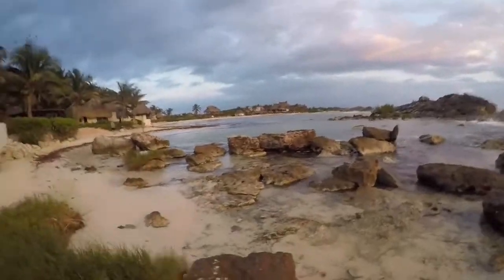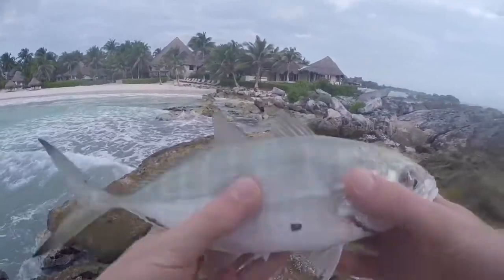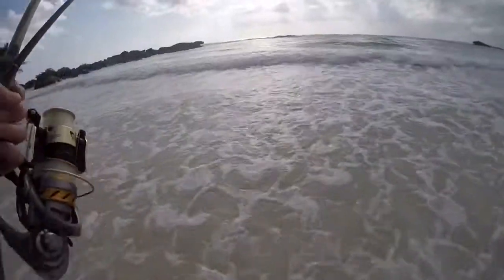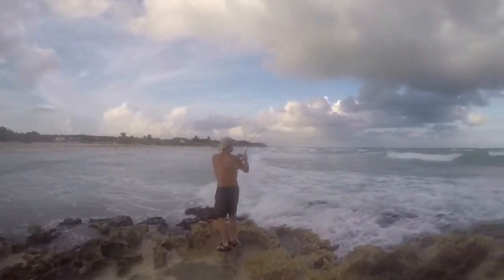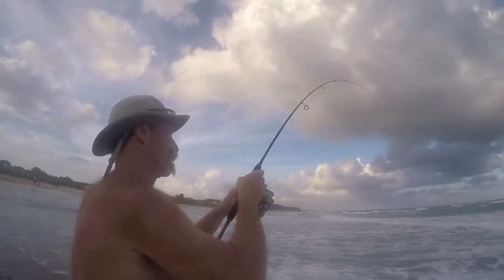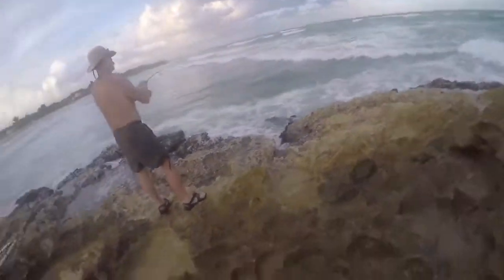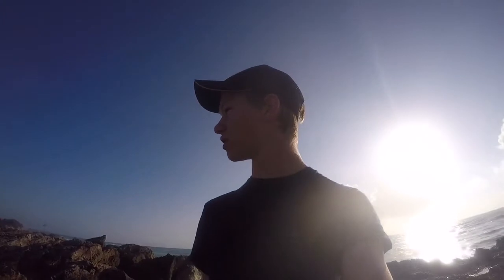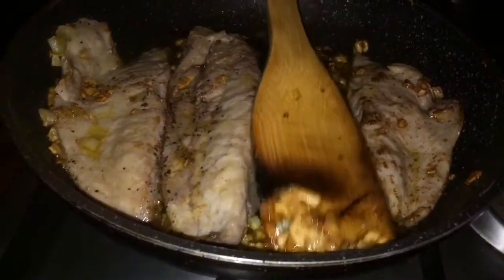Crevalle Jack Catch and Cook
I haven't made a catch and cook video for a while so I wanted to make one also because my mostiewed video wasa catch and cook. Also I accomplished my goal by catching a crevalle jack and I even caught a 7 pounder.

Location: Tulum, QR, Mexico

Cameras:
 -Gopro Hero 4
 -iPhone 5s

Conditions:
 -Weather: Mostly Sunny
 -Air Temp: 25-30 degrees celsius
 -Water temp: 25 degrees celsius
 -Wind: SE Strong
 -Water Clarity: Variable